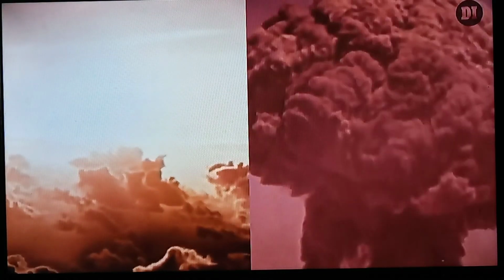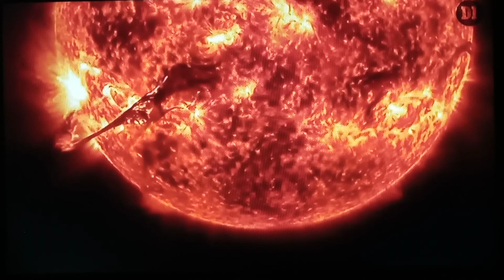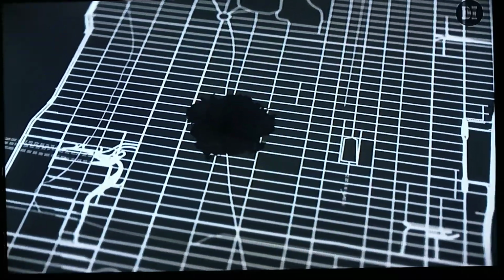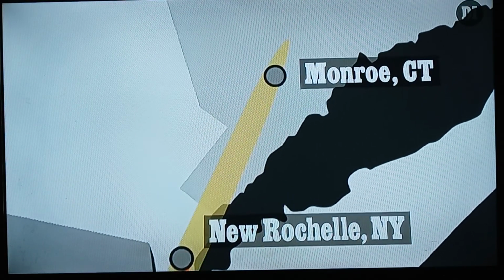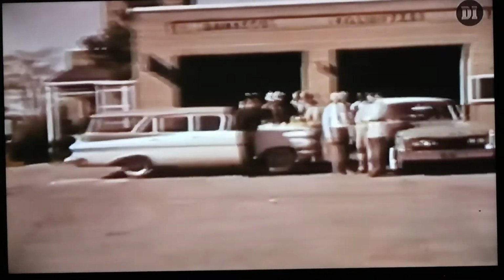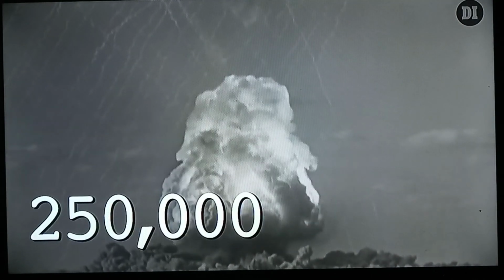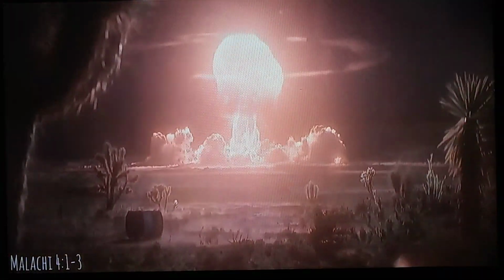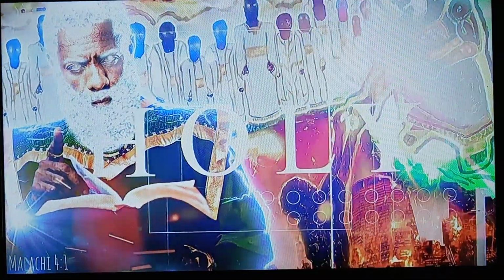NUCLEAR WARFARE COMEING SOON TO A EARTH NEAR YOU BURN BABY BURN.🔥🔥🔥🔥🔥💥😱😭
Malachi 4:1-3
[1]For, behold, the day cometh, that shall burn as an oven; and all the proud, yea, and all that do wickedly, shall be stubble: and the day that cometh shall burn them up, saith the LORD of hosts, that it shall leave them neither root nor branch.
[2]But unto you that fear my name shall the Sun of righteousness arise with healing in his wings; and ye shall go forth, and grow up as calves of the stall.
[3]And ye shall tread down the wicked; for they shall be ashes under the soles of your feet in the day that I shall do this, saith the LORD of hosts.